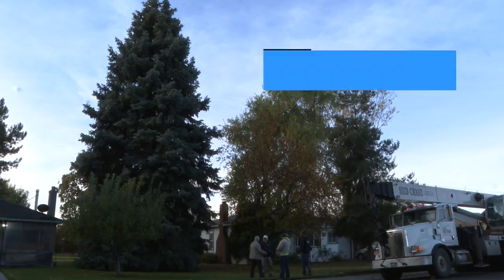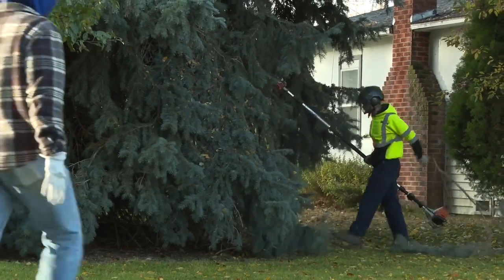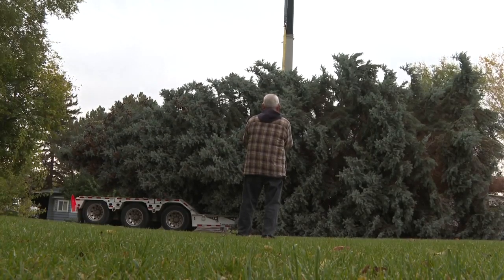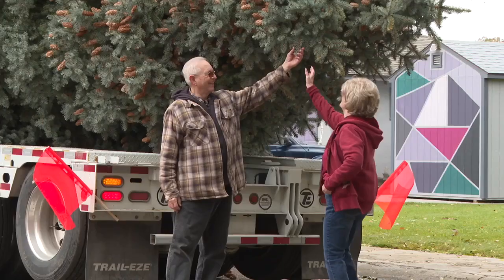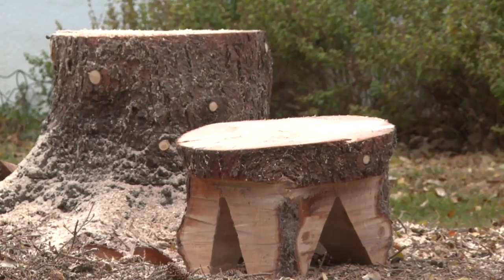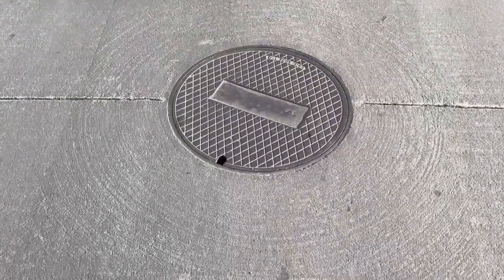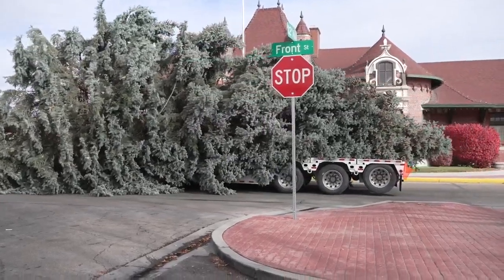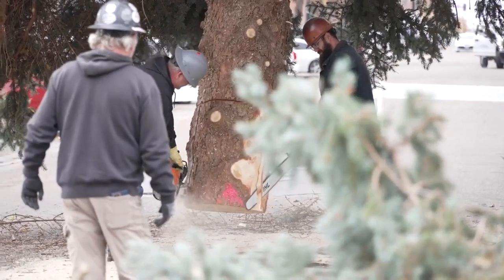From 'timber!' to tidings, Nampa moves city's Christmas Tree to its holiday location